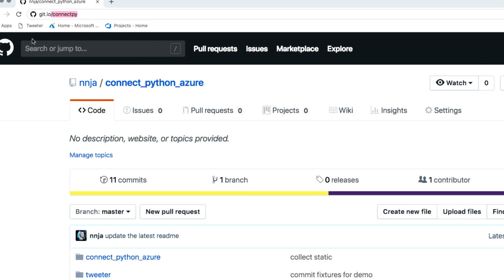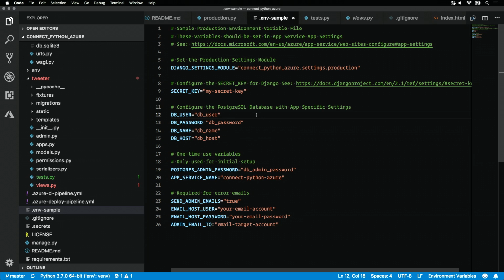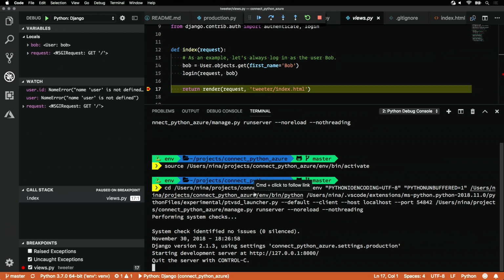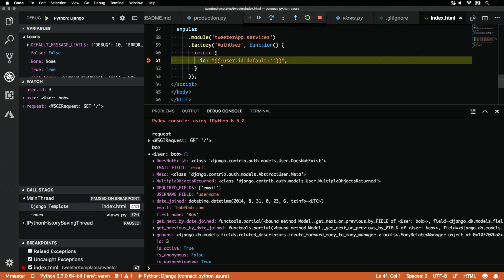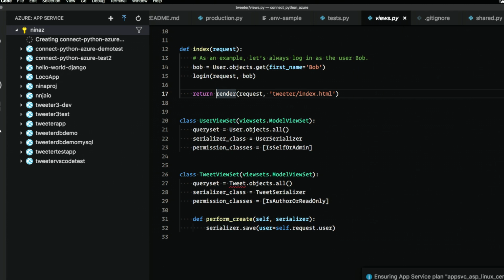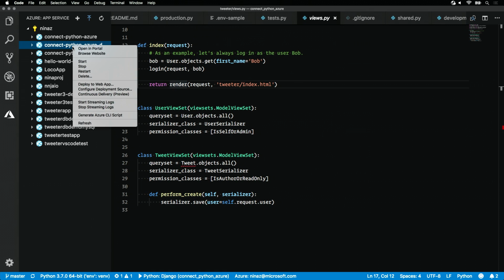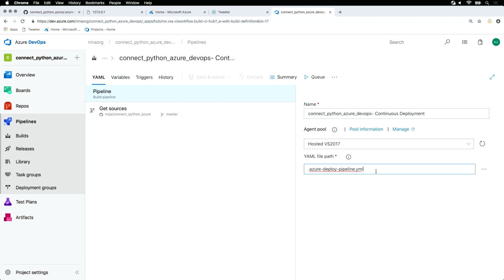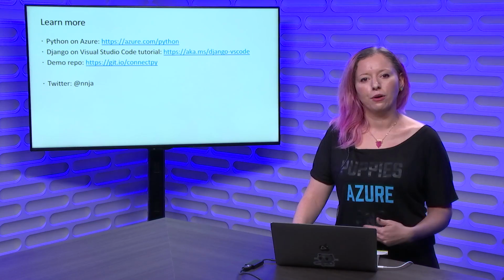Microsoft Connect 2018 Build productive Python web applications with Visual Studio Code, Azure and A